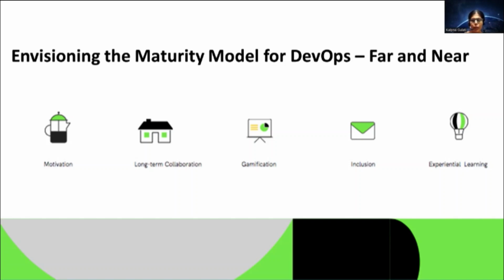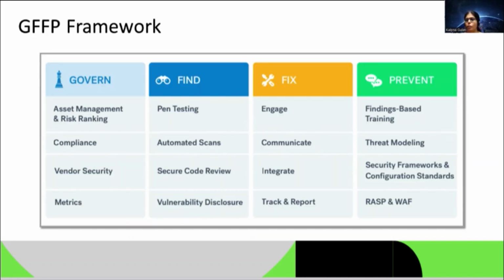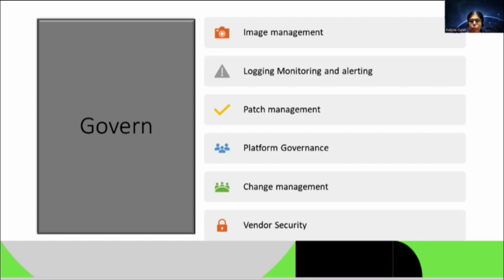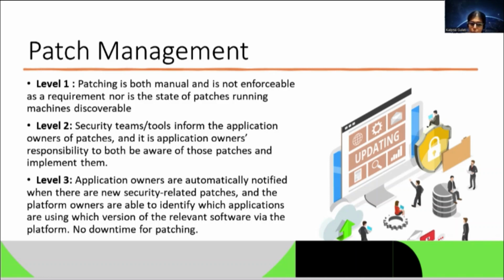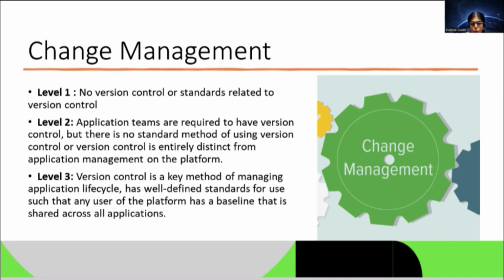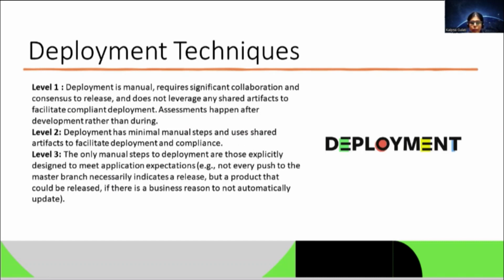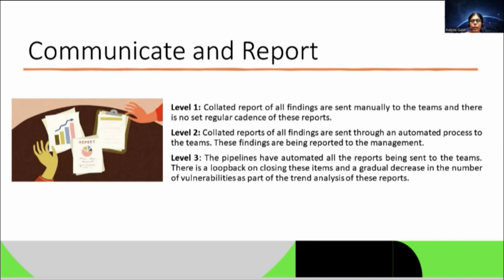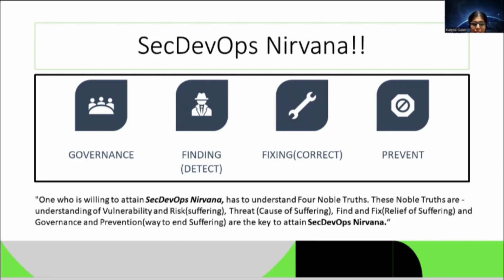Platform Engineering and DevOps - Far or Near - kalpna Gulati